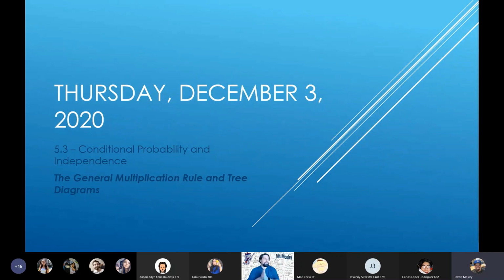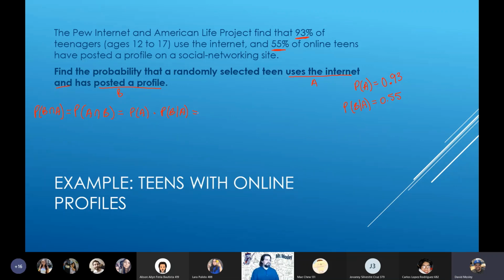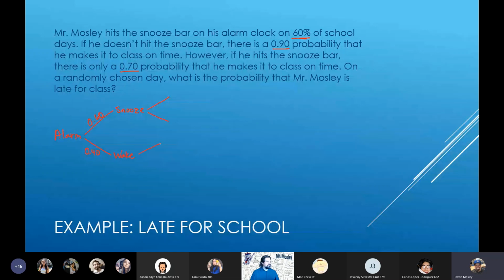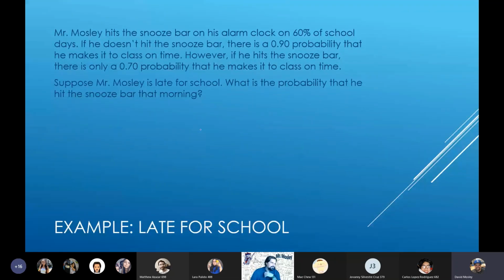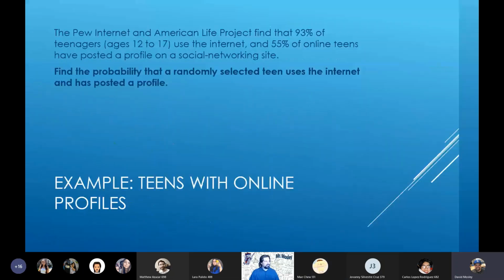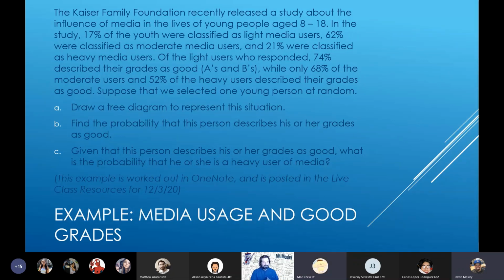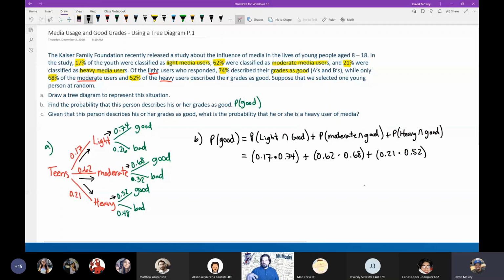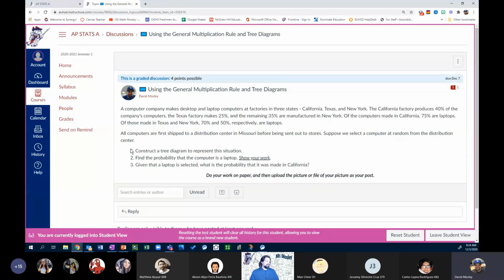OGHS AP Stats Period 1 Live Meeting 12/3/20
In today's class we explored the general multiplication rule, tree diagrams, and how to use them both when calculating conditional probabilities.